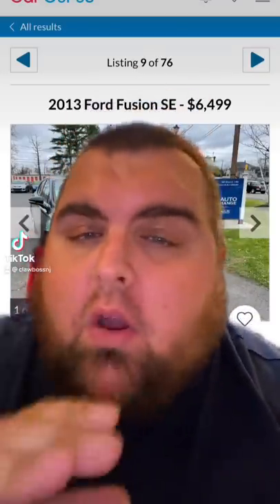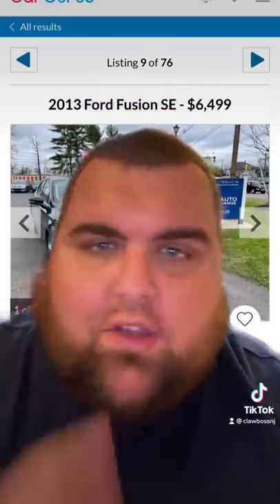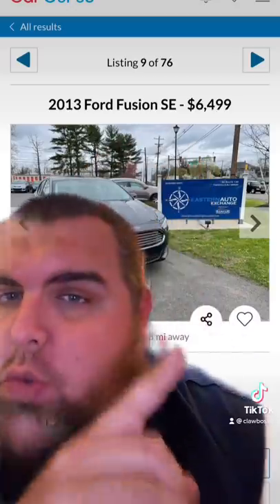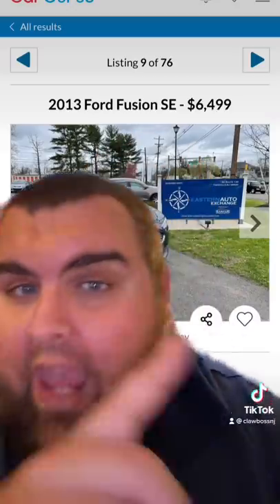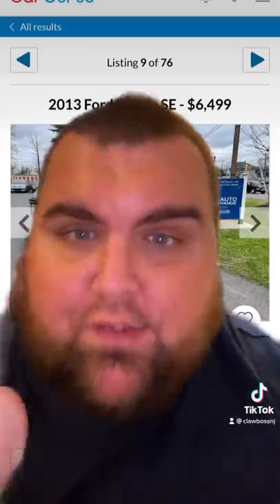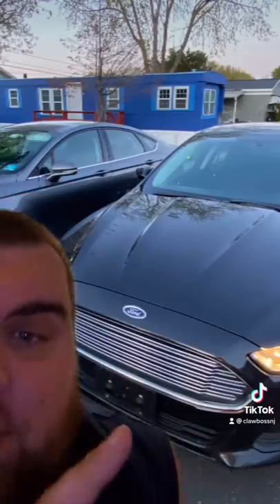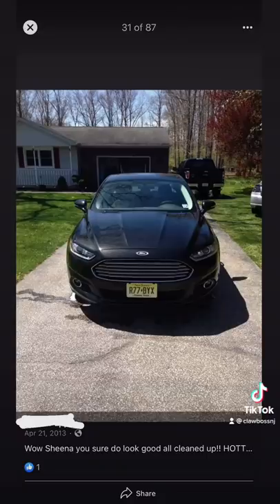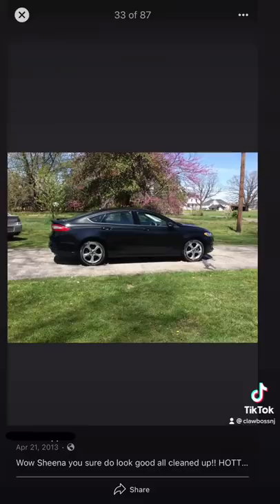I BOUGHT A NEW CAR!